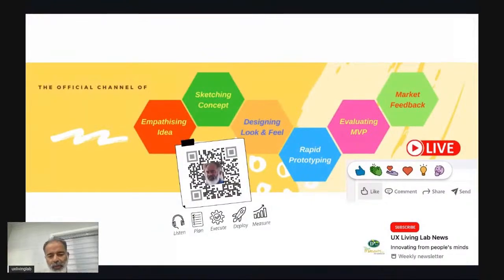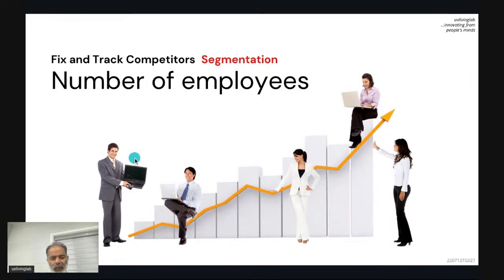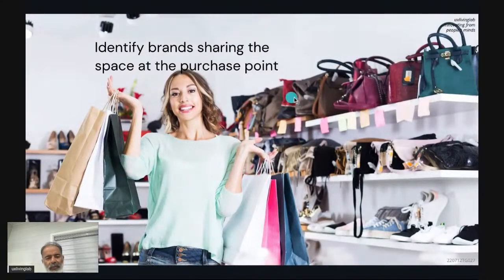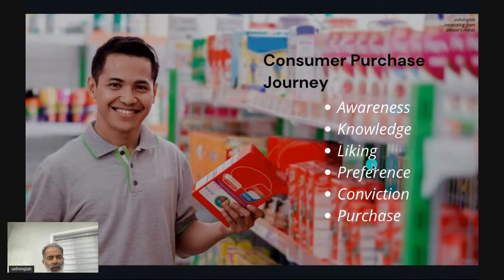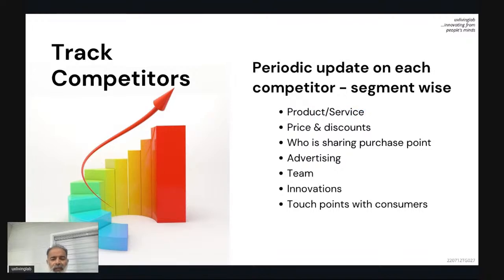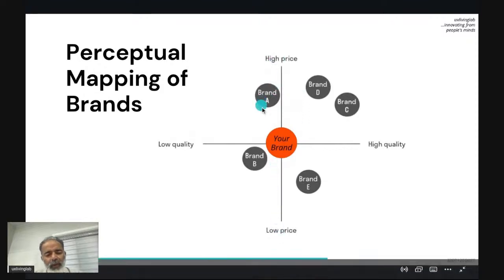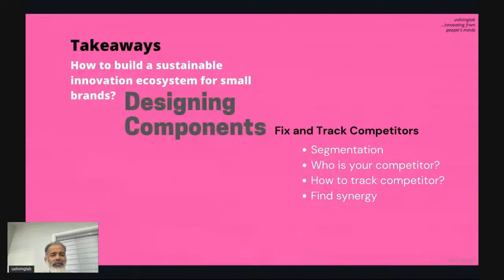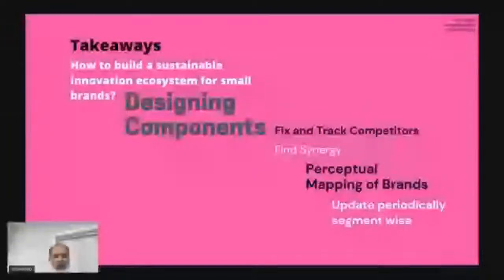S3 - How to Fix and Track Competitors in innovation ecosystem for small brands - Track Competitors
This presentation is not on competitor analysis... We will be discussing how to fix competitors and track them in the real and digital world

Watch how to build an innovation ecosystem spread out to different regions and cultures

Topic - How to build a sustainable innovation ecosystem for small brands - S3 - Fix and Track Competitors